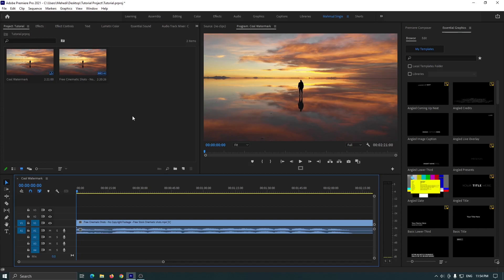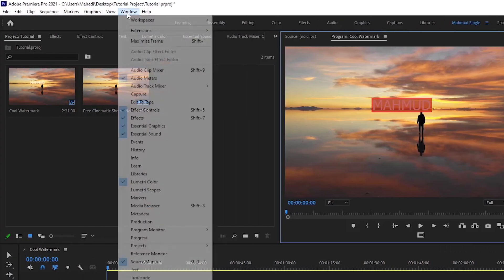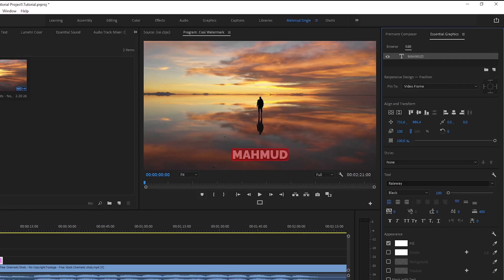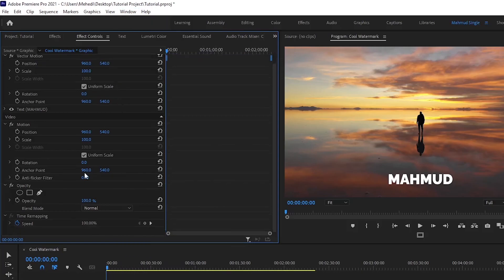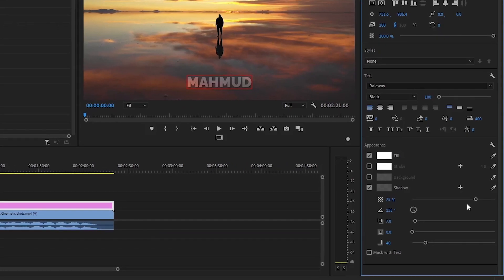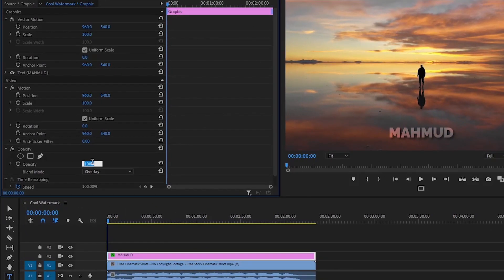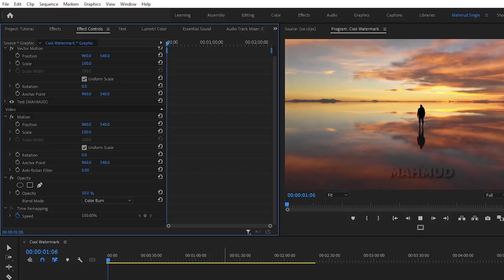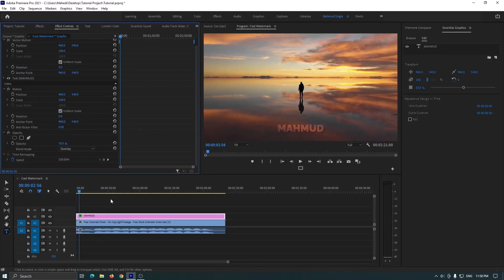Cool Watermark On Adobe Premiere Pro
In this video im going to show you how to make Cool Watermark On Adobe Premiere Pro